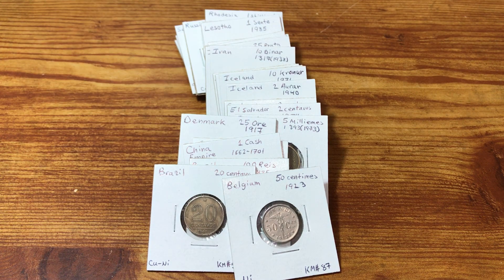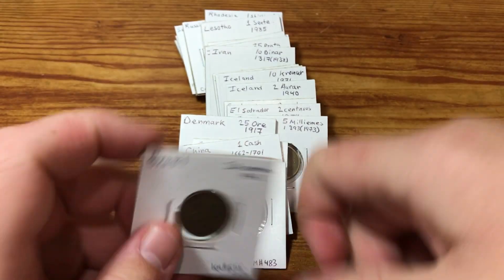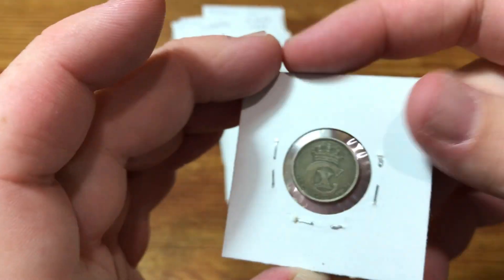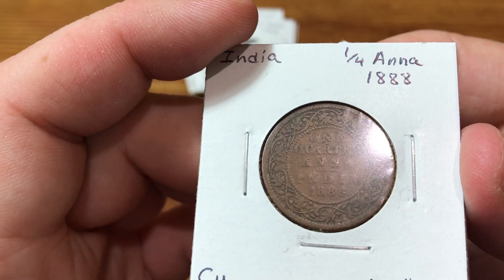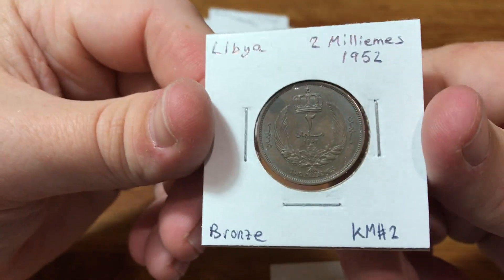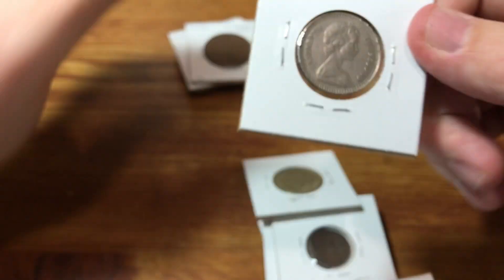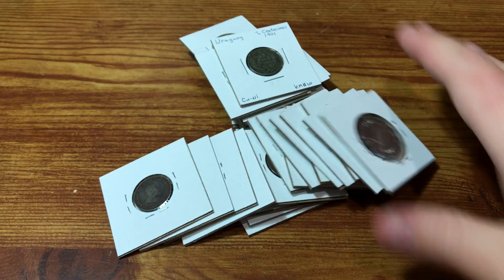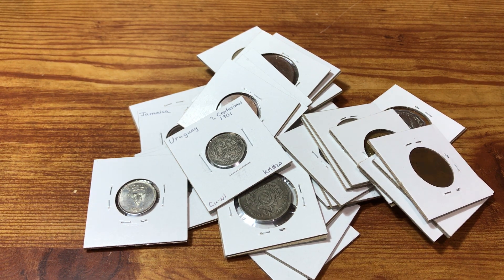Searching 120 Pounds of World Coins for Treasures: Seller 1, 6th 5 Pounds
As the weather turns cold outside, I turn to indoor activities to keep myself entertained. This winter I'll be searching through 120 pounds of world coins looking to add new types and years to my coin collection.

The poundage that I'll be searching has come from 3 different sources (40 pounds from each). The price I paid to each seller was $6/pound.

I've decided to take a slower more methodical approach than normal. I'll be rotating through the coins from each seller in 5 pound increments. I'll keep track of how many coins I add to my collection from each 5 pounds (new types and/or new years). Also I'll track, by weight, how much I don't add to my collection by country. This will help me more effectively compare the coins I purchased and determine who I might buy from again on a more objective basis. I hope you enjoy seeing the coins I add to my collection this winter.